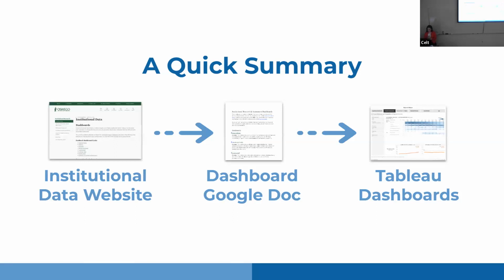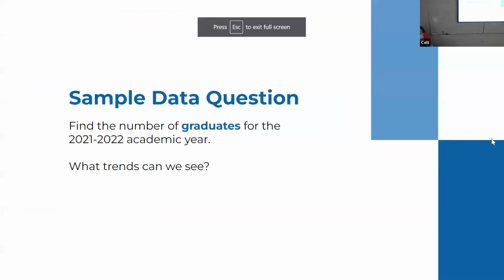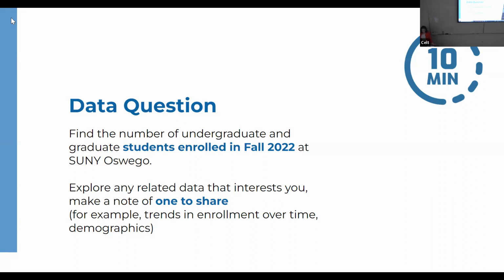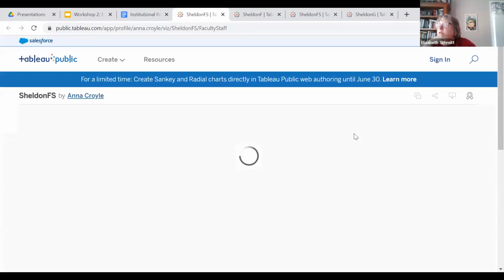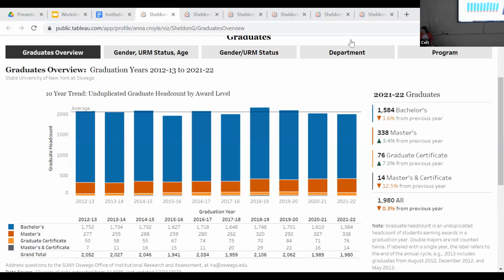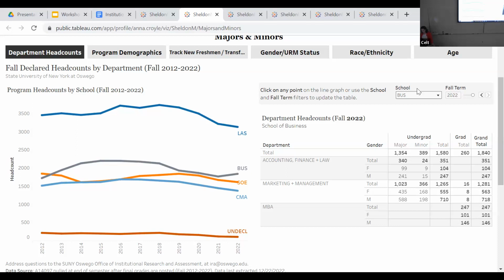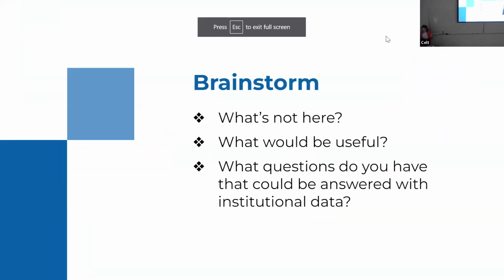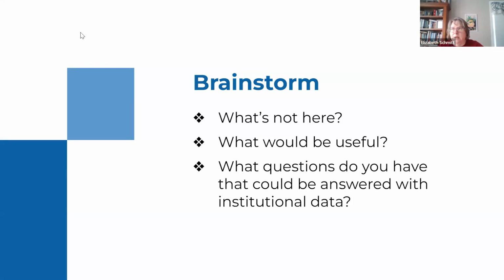Session 19: Exploring Institutional Research Dashboards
Presenter: Anna Croyle

Targeted at chairs and faculty, this workshop will focus on how to pull out major-level or department-level trends and information using IR dashboards, for use in program reviews or resource planning.